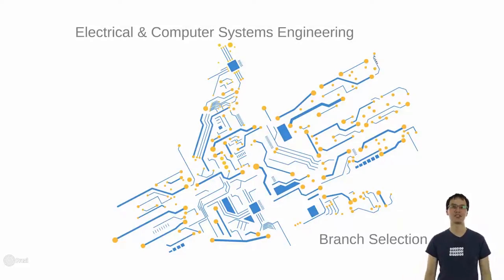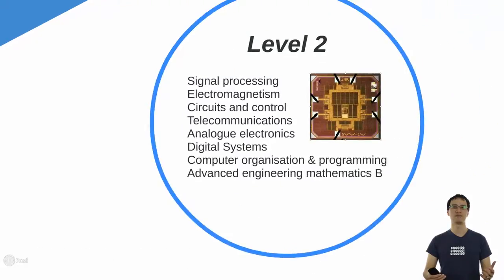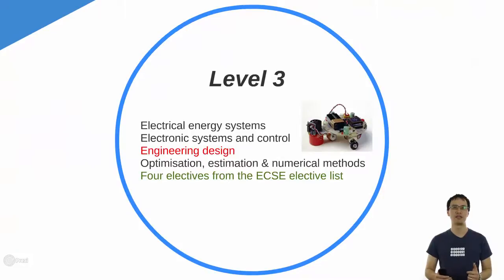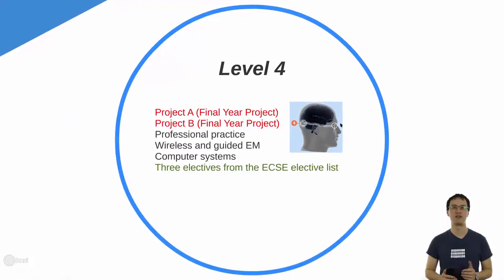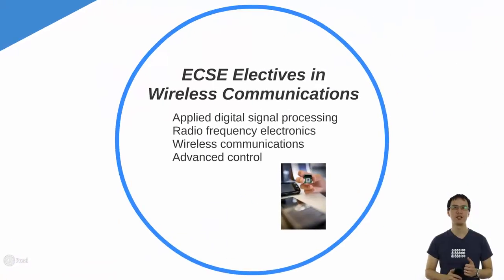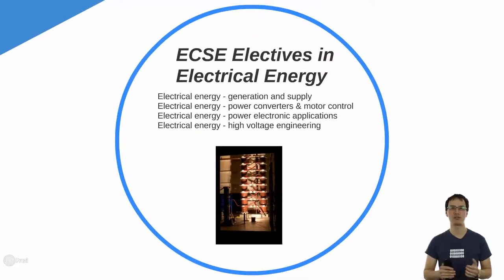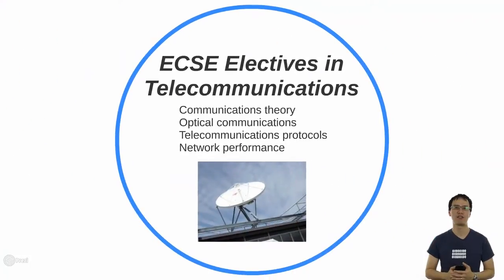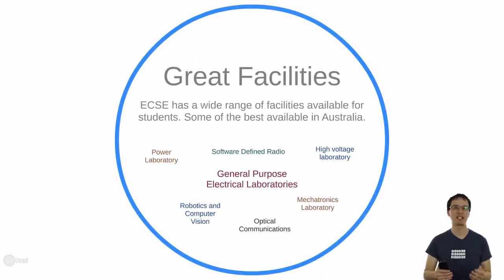What do you study in ECSE at Monash?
Jonathan Li gives an overview on the course in Electrical and Computer Systems Engineering at Monash University.